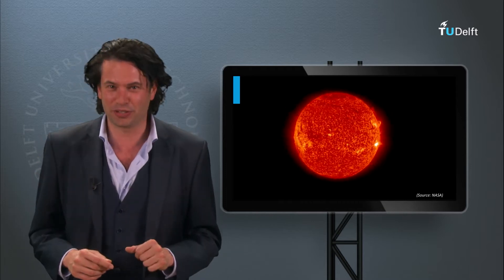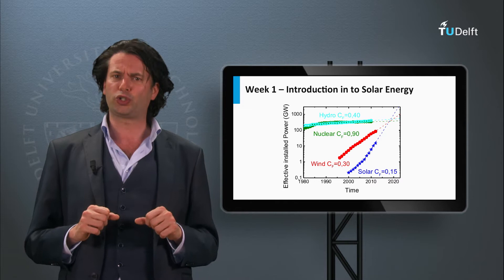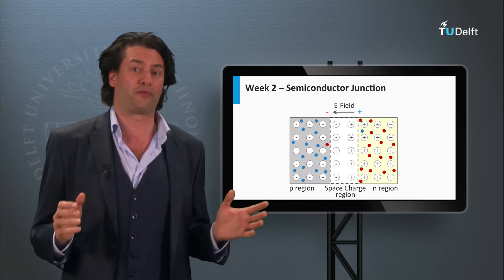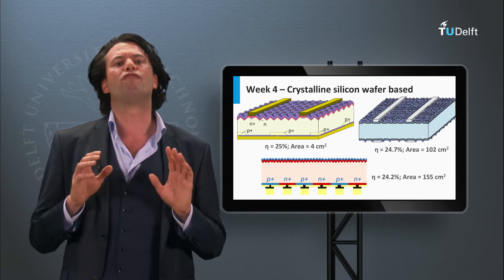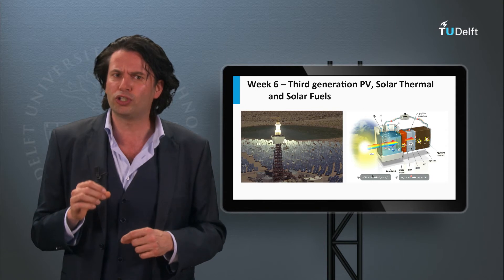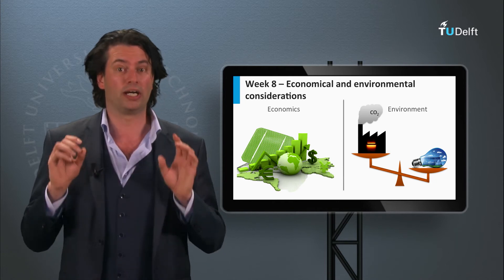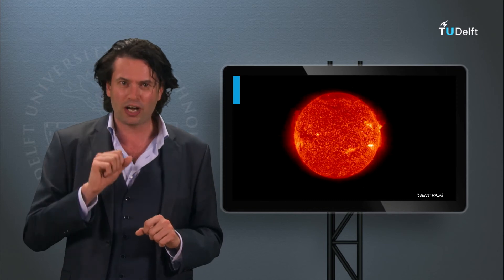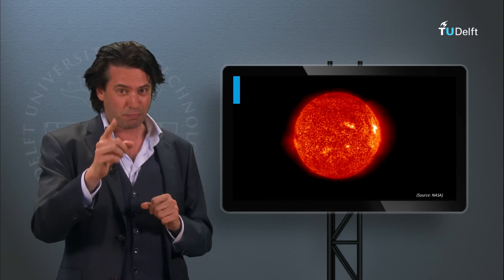8.5 Final Thoughts